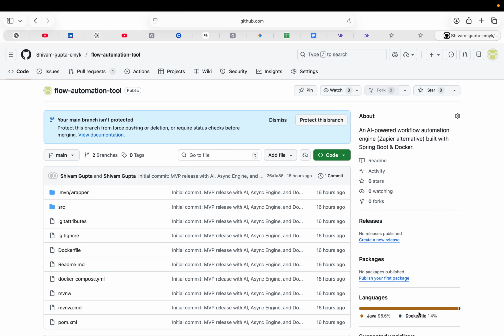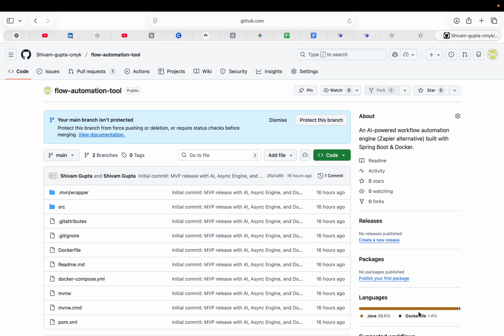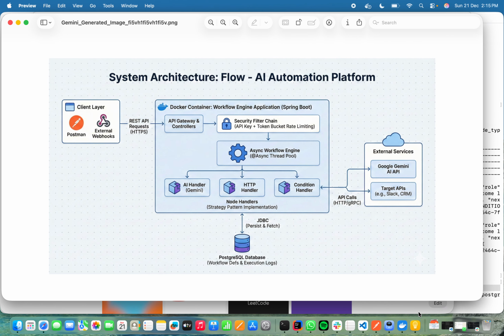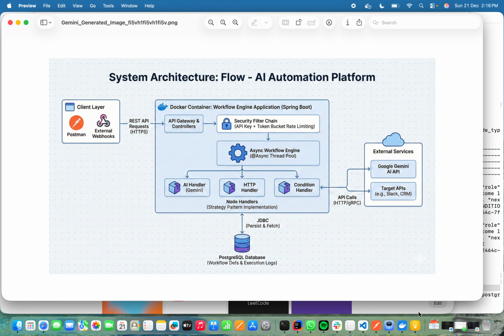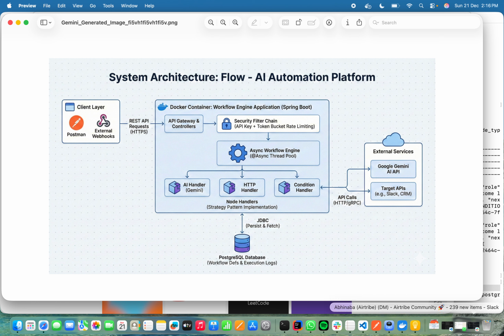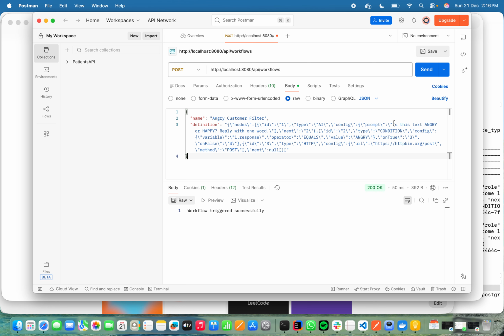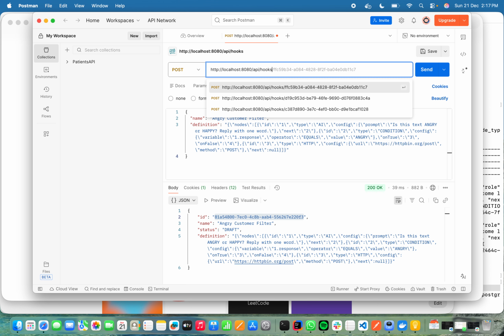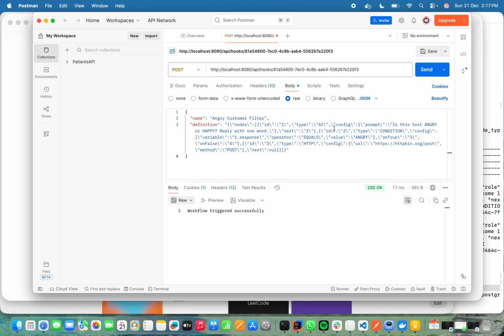Built a Zapier Clone in 10 Days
I built "Flow", a backend workflow automation engine (like Zapier/n8n) from scratch using Java Spring Boot, Docker, and Google Gemini AI.

In this video, I walk through the High-Level Design (HLD), Low-Level Design (LLD), and the actual code implementation of an async event-driven system.

🚀 Source Code & Docs:

👨‍💻 Tech Stack:

Core: Java 21, Spring Boot 3

Database: PostgreSQL (Hibernate/JPA)

AI: Google Gemini 1.5 Flash

Security: Token Bucket Rate Limiting (Bucket4j) & API Keys

⏱️ Timestamps: 0:00 - Project Overview & Demo 1:00 - System Architecture (HLD) 2:00 - Testing using postman